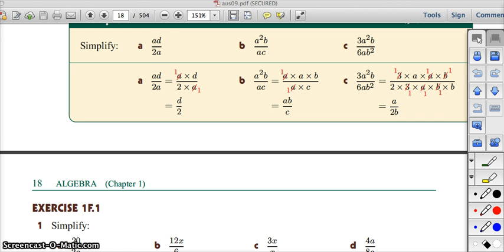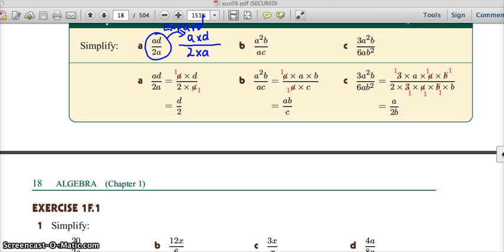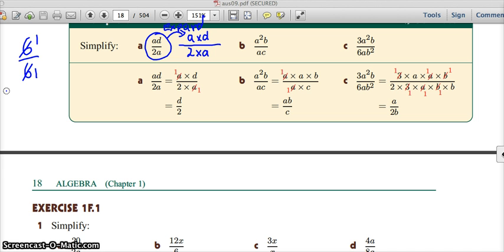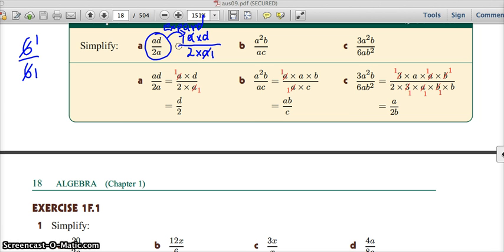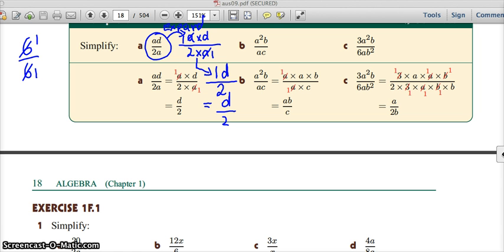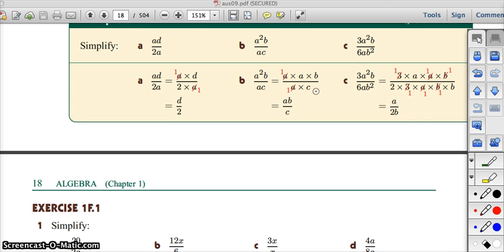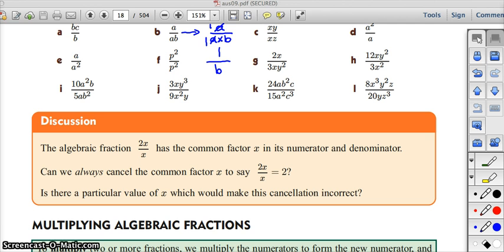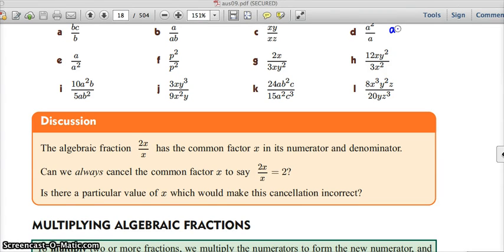24 07 MB 1 Ex 1F introduction